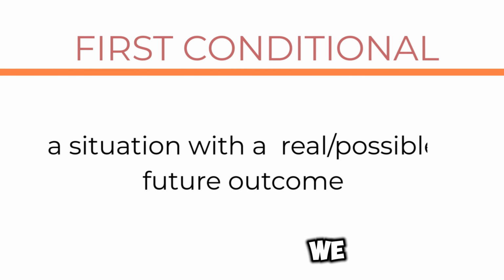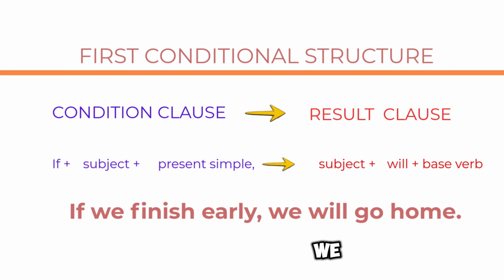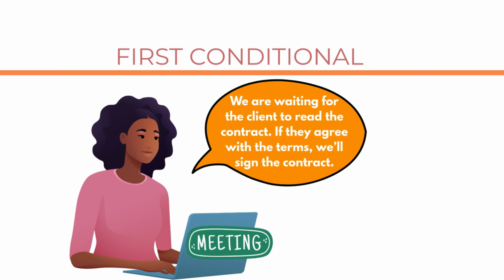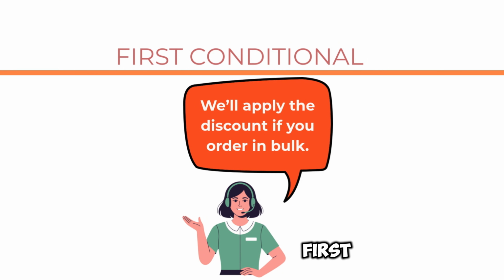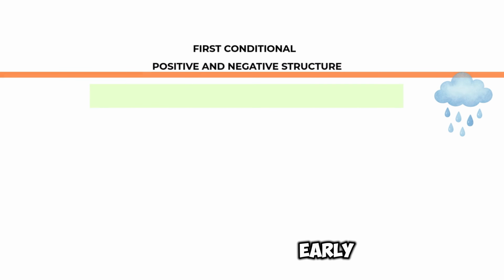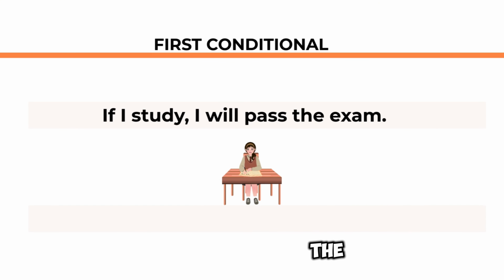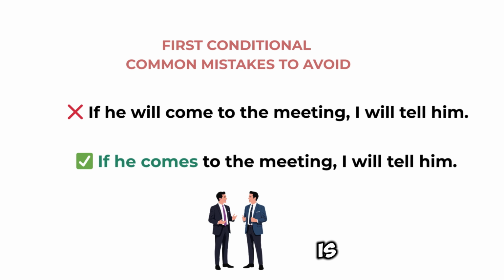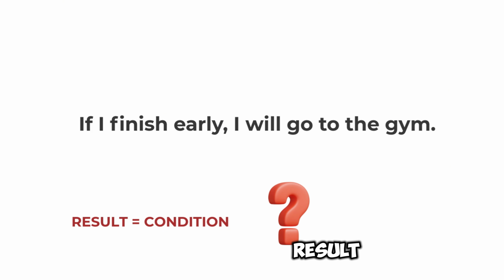How to use the First Conditional in English Language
Do you struggle with first conditional sentences in English?
This lesson breaks it down simply and clearly, with real-life examples you can start using today.

In this video, you’ll learn:
✔ What the first conditional means
✔ When to use it in real future situations
✔ The correct structure: if + present simple, will + base verb
✔ Common mistakes English learners make—and how to fix them
✔ Clear examples for daily conversation, exams, and work English

This lesson is perfect for:
🎯 A2–B1 English learners
🎯 IELTS, TOEFL, and grammar revision
🎯 Students who want to speak more naturally and confidently

👉 Watch till the end to test yourself with quick practice questions.

👍 Like the video if it helped you.